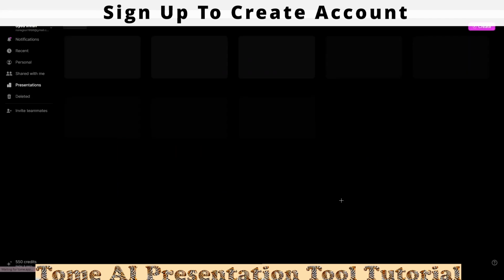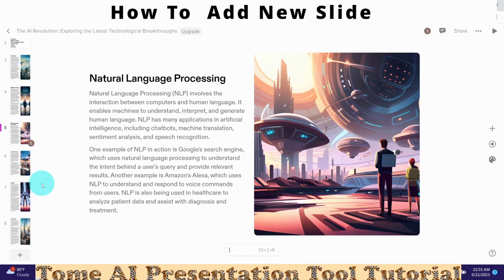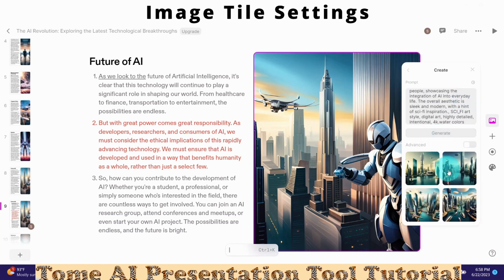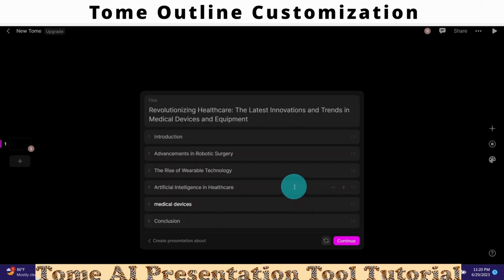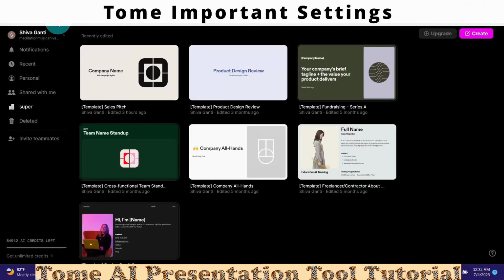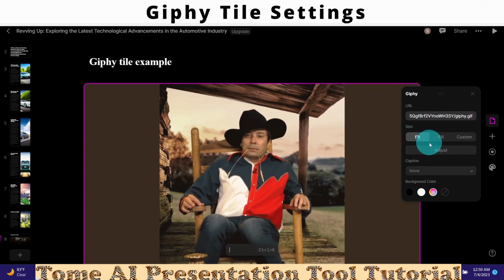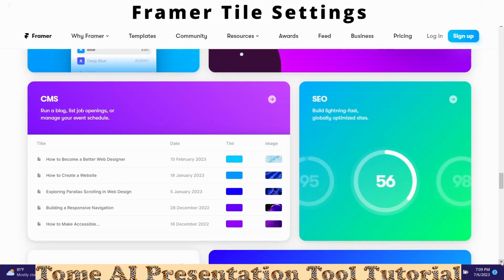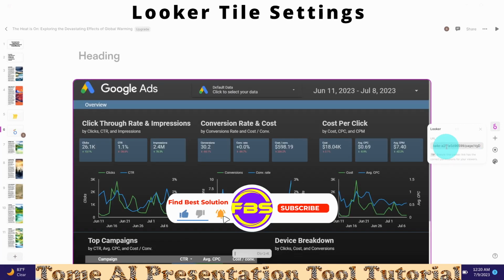How to Use Tome AI to Create a Presentation That Wows Your Audience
Check Out This Tome AI Playlist for more videos on How To Use Tome AI Presentation Tool:

A comprehensive tutorial covering A To Z about Tome AI Presentation Tool.

Chapters:
0:00 Tome AI Introduction
1:39 Create First Presentation In Tome AI
6:49 Explore Tome AI Presentation
7:57 How To Change Themes In Tome AI
9:51 Page Layout Of Tome AI
10:42 Add a References Page In Tome AI
18:30 Video Tile Settings In Tome AI
20:56 Twitter Tile Settings In Tome AI
22:17 How To Delete A Tome AI Slide
22:40 How To Delete A Tome AI Presentation
23:25 Tome AI Outline Customization
27:01 Unsplash Image Repository In Tome AI
32:13 Figma Tile Settings In Tome AI
33:23 Tome AI Important Settings
38:53 Prompt Guide In Tome AI
39:14 Tome  AITile Settings
40:19 Giphy Tile Settings In Tome AI
42:14 Airtable Tile Settings In Tome AI
43:31 How To Upgrade To  Tome AI PRO
44:31 Document To Presentation In Tome AI
46:14 Record Narration In Tome AI
48:05 Web Link Tile Settings In Tome AI
48:42 Framer Tile Settings In Tome AI
49:30 How To Share Tome AI Presentation
51:32 Advanced Text Tile Settings In Tome AI
53:41 Advanced Image Tile Settings In Tome AI
54:58 Additional Tile Settings In Tome AI
55:14 Miro Tile Settings In Tome AI
55:54 Looker Tile Settings In Tome AI

Check out Other AI Tools that can potentially save time & money

Pictory AI :
Pictory is the perfect video marketing tool to make short, highly-sharable branded videos from your long form content. Quickly and cost-effectively create stunning sales videos, repurpose your content, and add captions to your videos automatically - all without any technical skills or software download required.

Notion AI:
Notion AI is a tool designed to help writers brainstorm ideas, create summaries, write drafts, correct spelling and grammar, and translate content. It uses artificial intelligence to generate lists of names, extract key points, and provide rough drafts for users to edit and refine. Additionally, the built-in spell check and grammar correction feature will help writers produce polished and professional work.